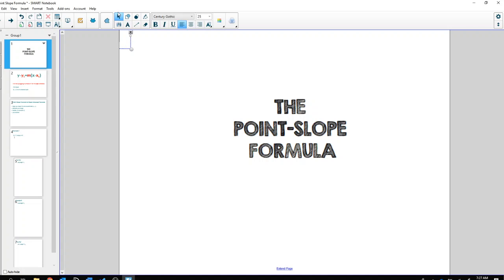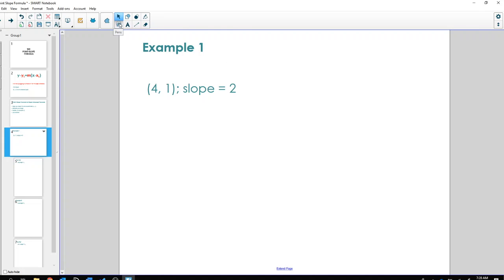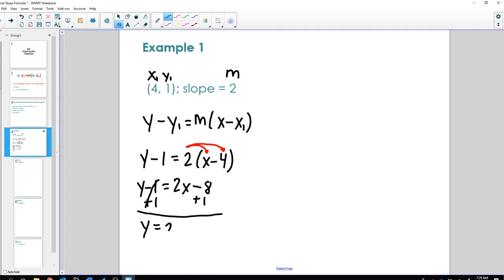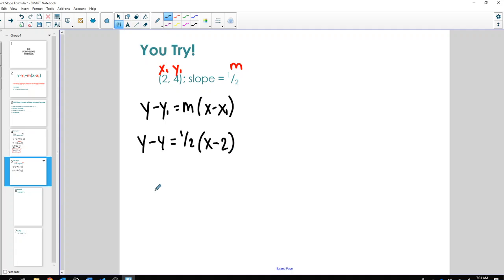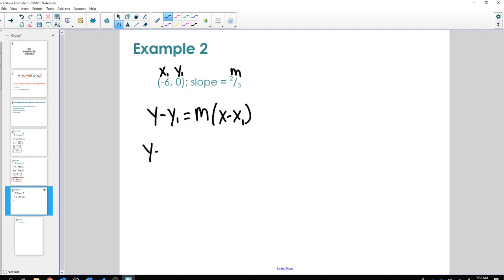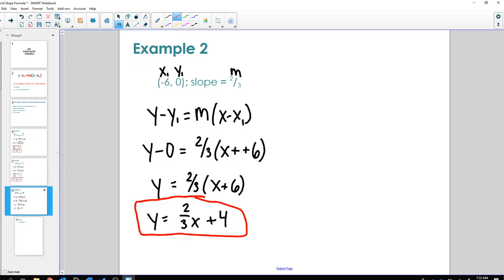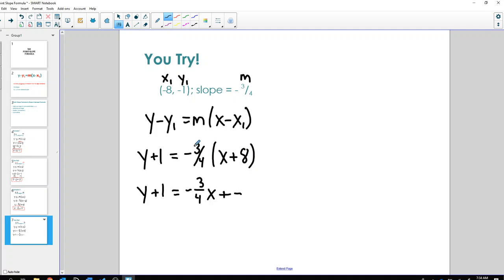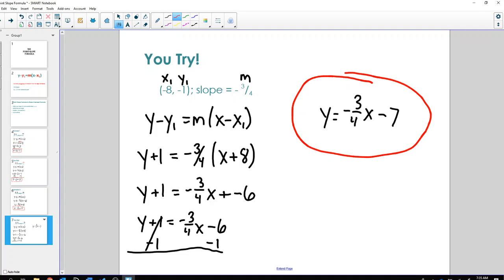Point-Slope Formula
how to use point-slope formula to get the slope-intercept form of a line given a slope and a point